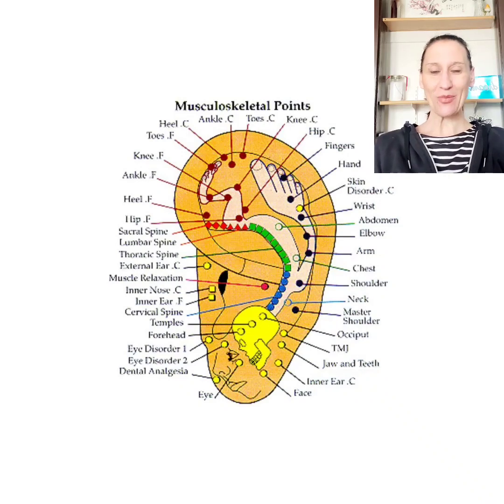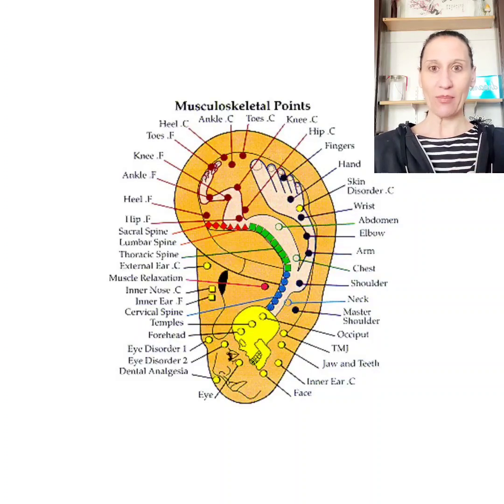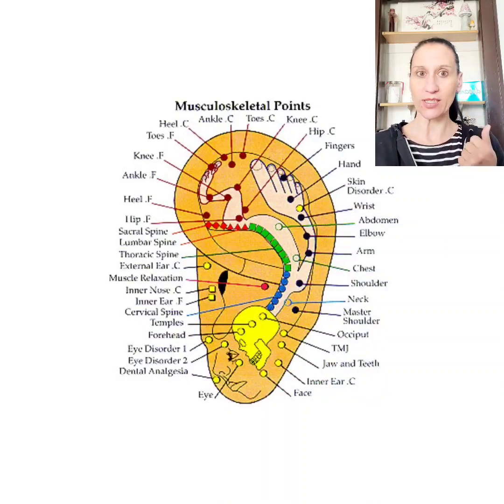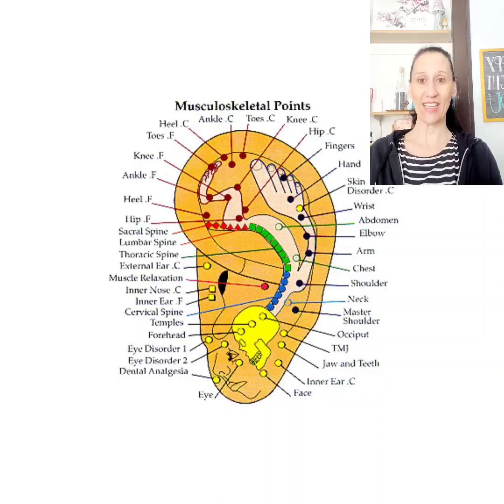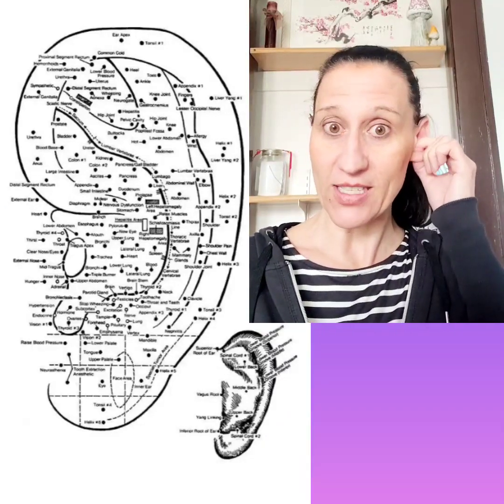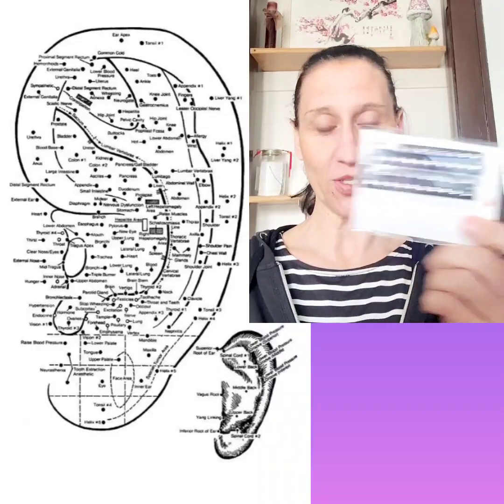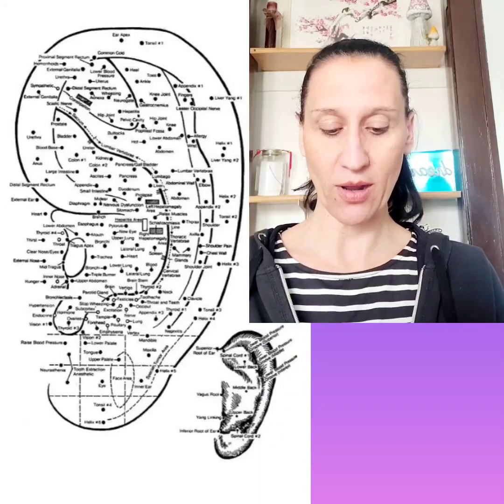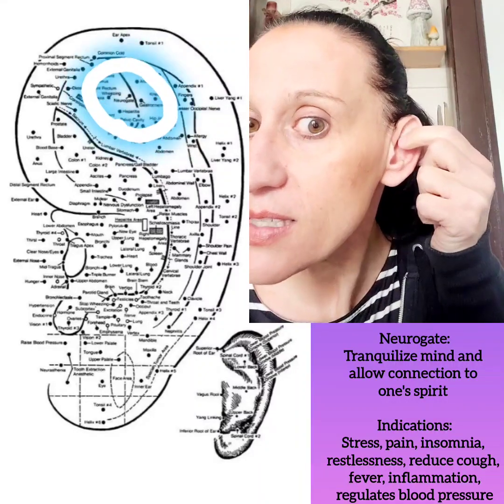Auricular/Ear Points for Self Relief